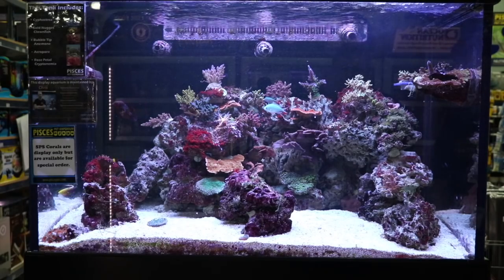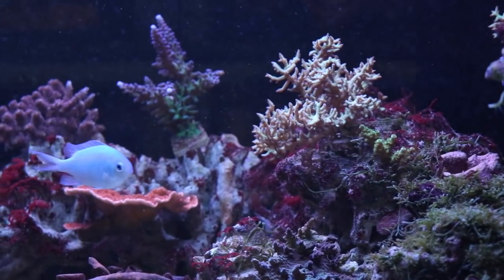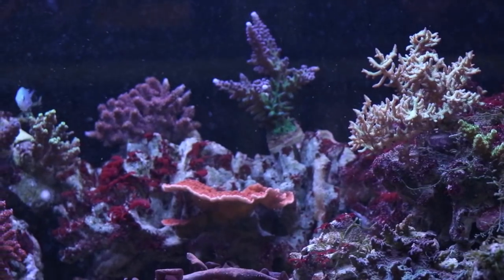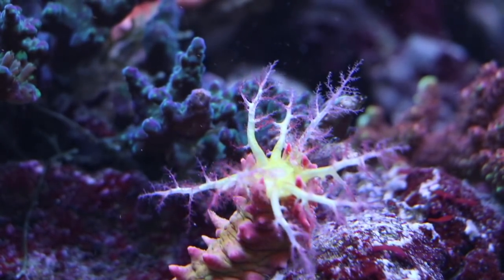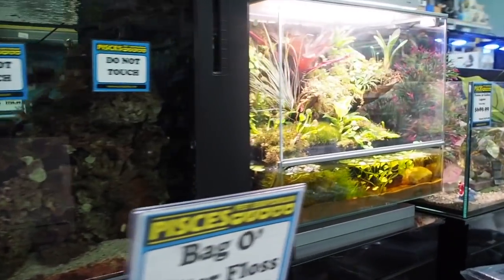WORLDS LARGEST PET STORE TOUR (PISCES PET EMPORIUM)!!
A tour of the worlds largest pet store! Including a waterfall, monkeys, thousands of fish, and lots of reptiles. With sting rays, monitor lizards and more.